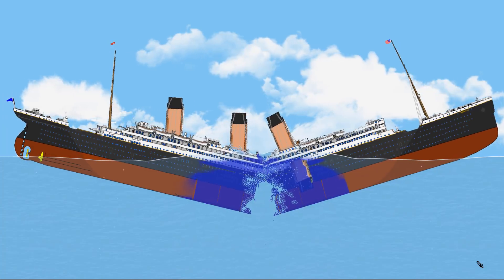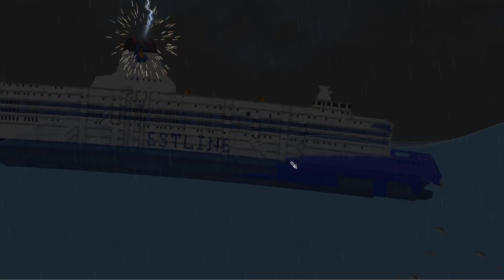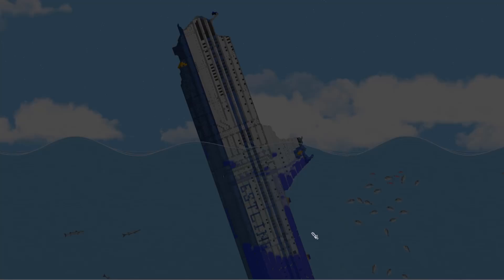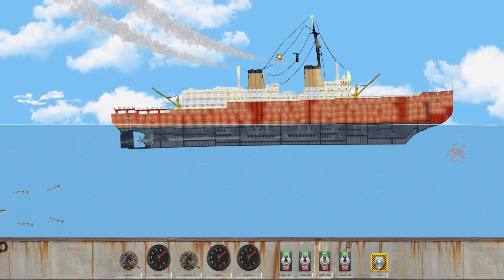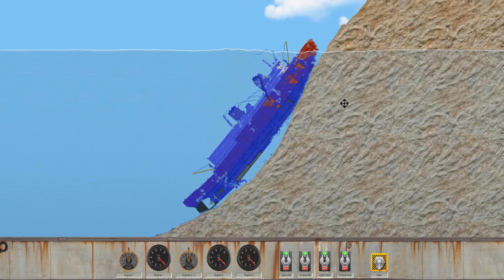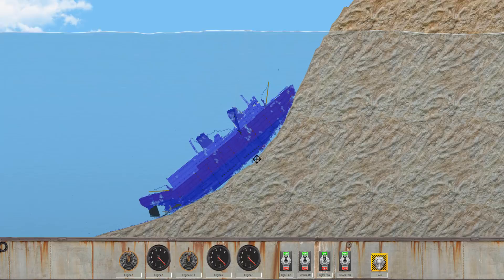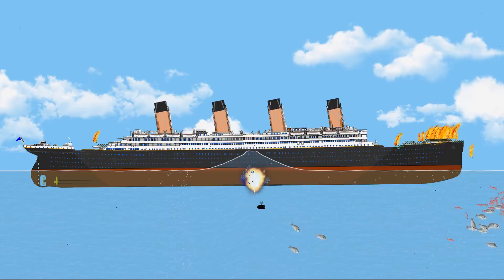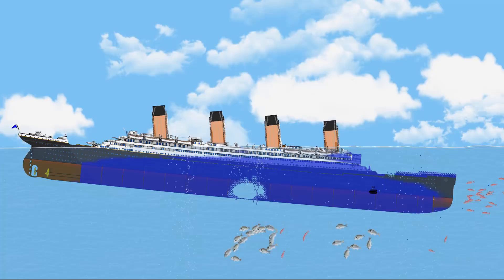Bombing Olympic! | Floating Sandbox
In today's video I return to Floating Sandbox to check out three ships including the RMS Olympic and I blow it up!